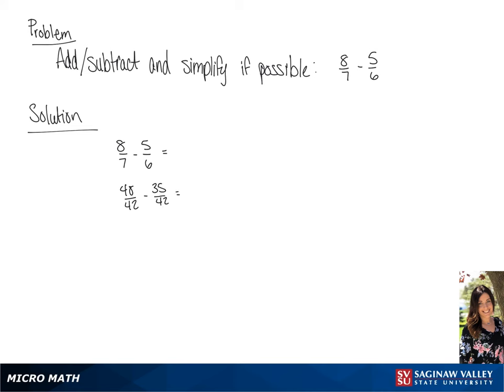Fractions: Subtract 8/7 - 5/6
Tiala from SVSU Micro Math helps you subtract fractions and simplify if possible.  To add or subtract fractions, we need a common denominator.  Usually we prefer to find the “least common denominator”.

Problem: Subtract 8/7 - 5/6